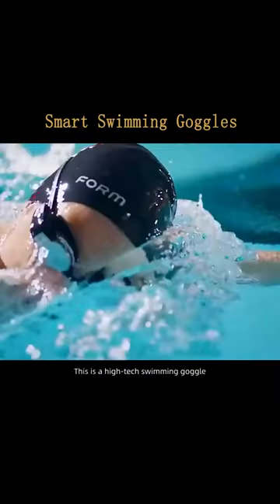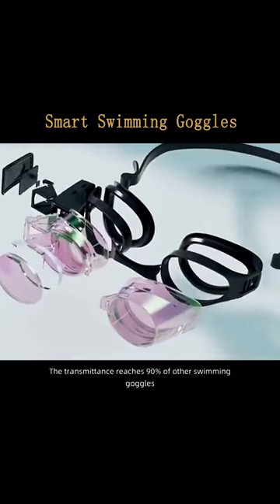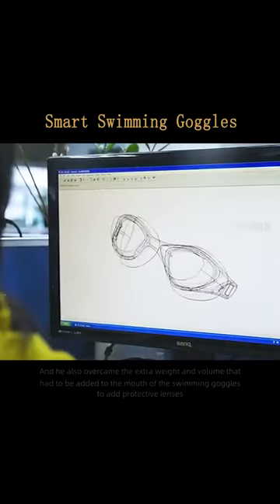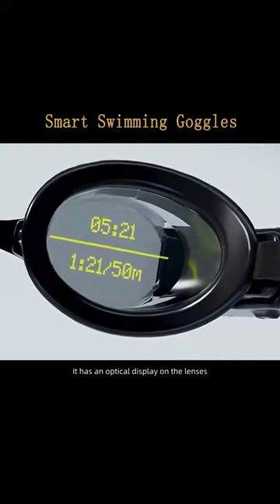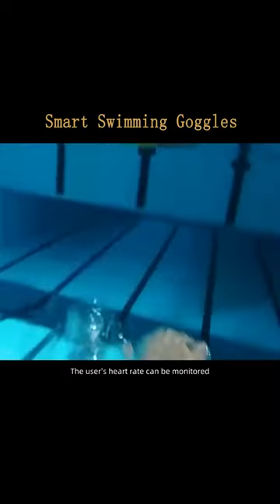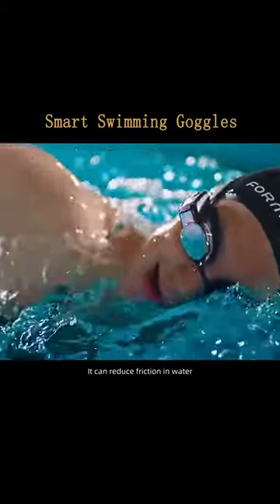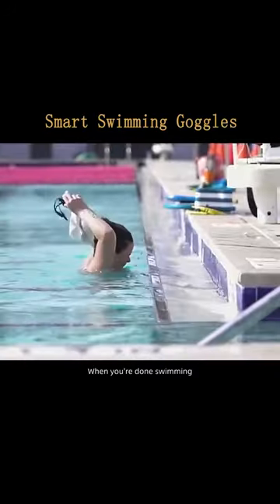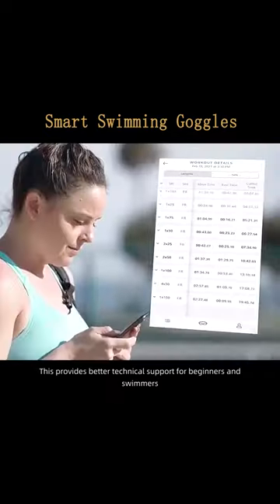Smart Swimming Goggles